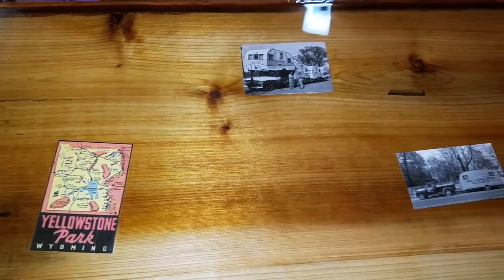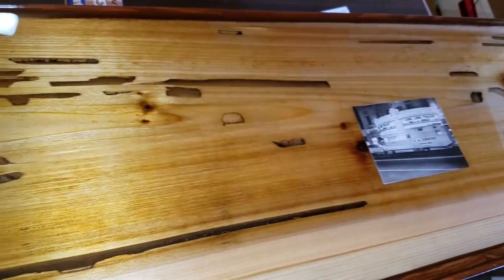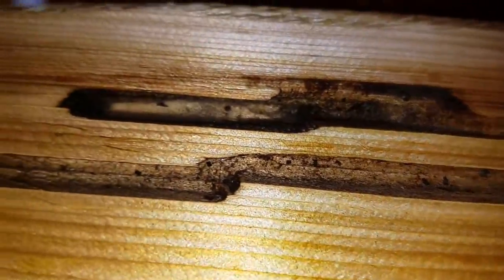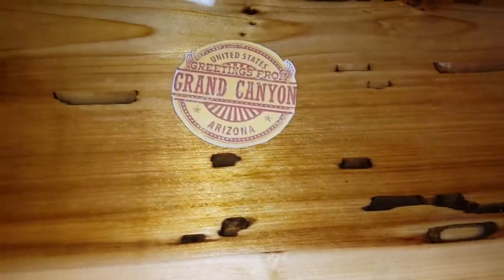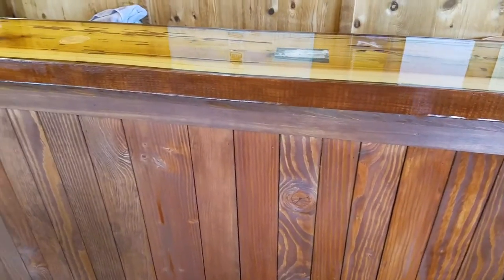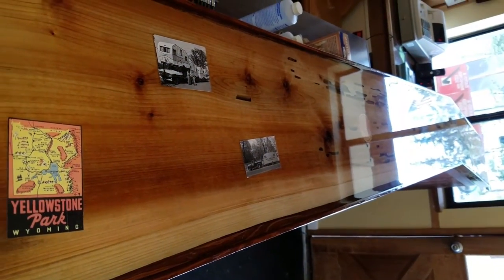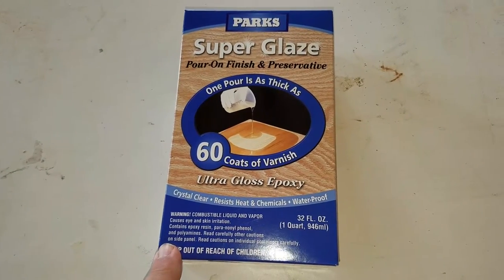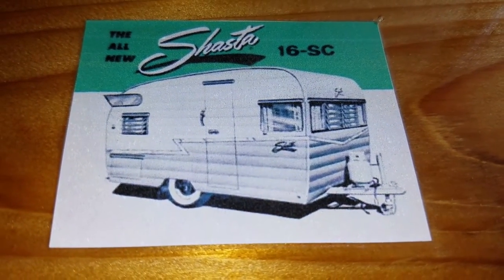Epoxy ART RV Themed counter top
Epoxy resin Cedar Counter top with Carpenter Ant Tunnels
I needed to replace my old Office Counter, being an RV Park I wanted to make a old school retro RV Themed counter. Something to look at while checking in.
This is my first time using Epoxy.  I used some scrap wood from my property to make the boarder and Plywood for the bottom, I then glued down some cool ant eaten Cedar that I milled over 10yrs ago.
 Not bad for my first big pour. Now I have confidence to make a coffee table for my Wife.